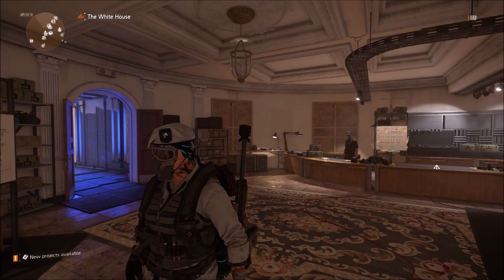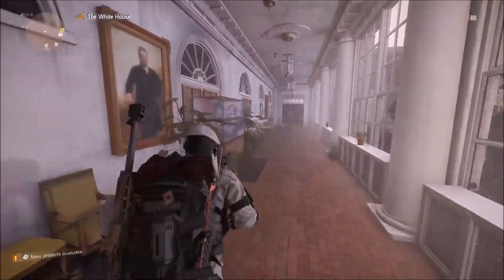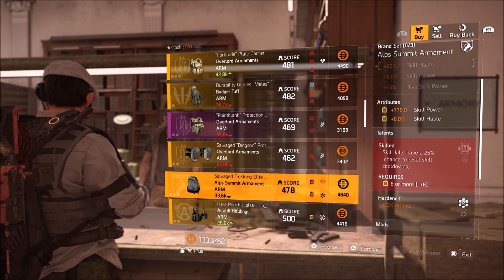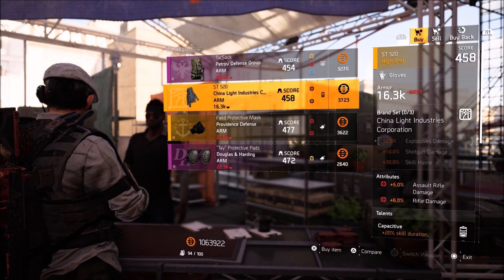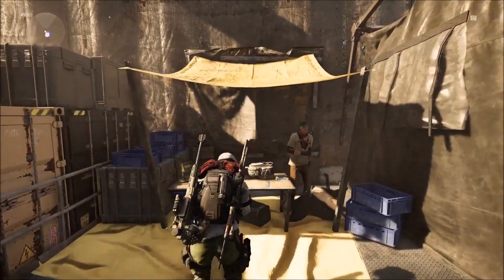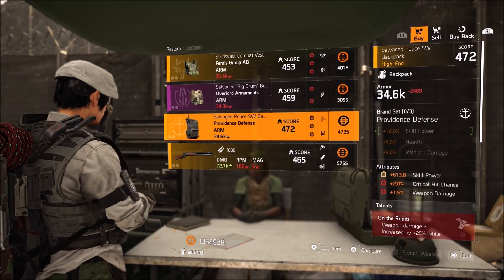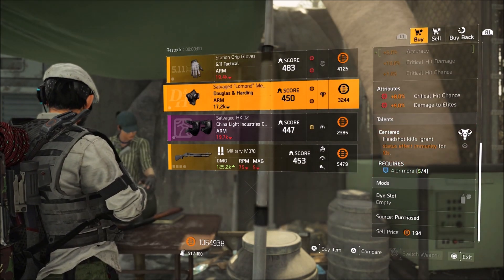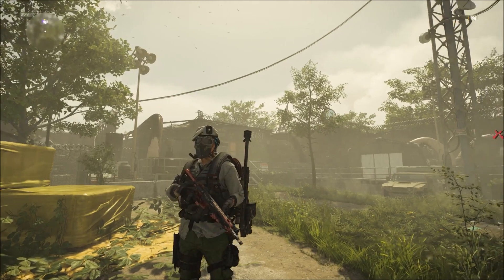The Division 2 - VENDOR RESET (OCT 4 - 11/19)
Here is the weekly vendor reset for the week of Oct 4 - 11/19 in The Division 2. All items are in world tier 5 only!